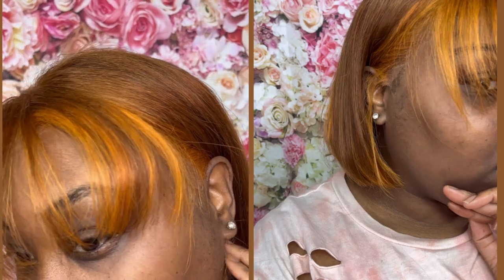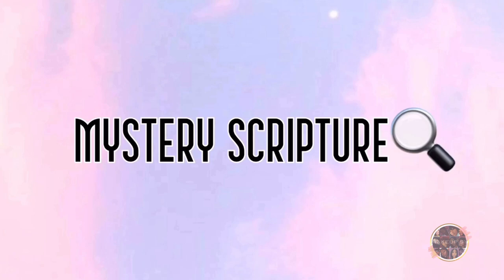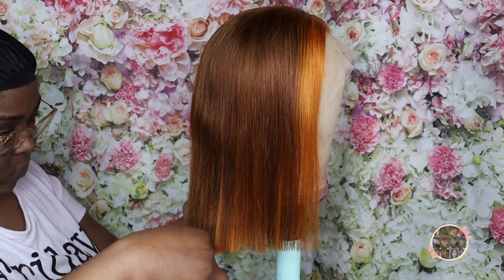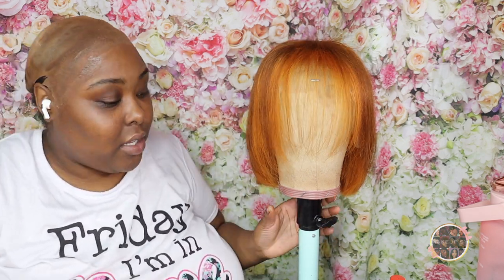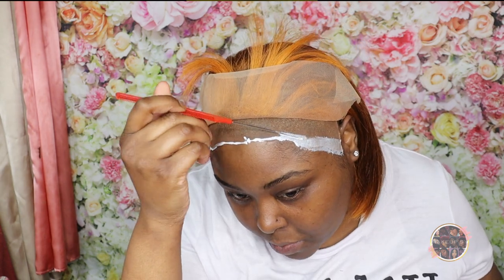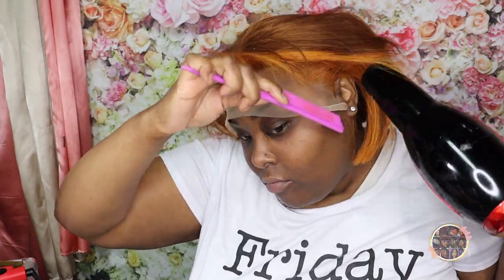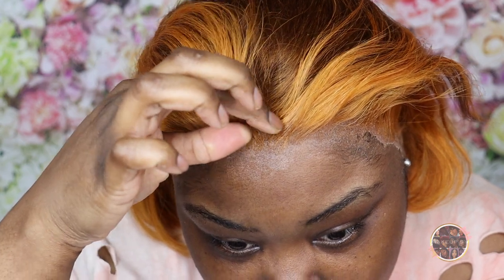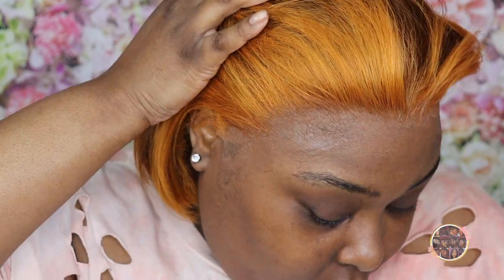*EASY* BANG BOB WIG | FULL CUSTOMIZE | ft. CUTE FAIRY | MAKEUP SY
Its given a Cute bang Bob wig!! I havent worn a bangs in so long I use to be obsessed with bangs like legit would wear them alll the time… its been a min but im back now 😭 How do y’al like it? I made a mistake cuttibg the layers which resulted in me having to cut the wig into a bang but im glad I did because it turned out beautifully!

Keep Jesus First 🙏🏾

Products Shown in video ⬇️⬇️⬇️⬇️

✨Bold hold active glue
✨Bedhead hard head spray

✨THE WIG ✨
Skunk Style 12” , 13x4 (full lace frontal)

‼️ MYSTERY SCRIPTURE ‼️
 Participating in the Mystery Scripture Bible game you have to find the Scripture in the Bible.. First one to find the scripture and comment that below will receive a shoutout! It’s not just a game it’s more than that.. It means a lot for me and it’s just the little things that get us closer to God! You will be blessed and rewarded for your obedience 🙌🏾❤️ Also this is the Easy Read Version 😉

🌸 MORE WIGS VIDEOS 🌸

More from MAKEUP SY 🌝⤵️

🎵Music Details:
▶️ Jaydot -

♡❣️ Proverbs 16:3  (ERV) ❣️♡

🎶: QueenSy16